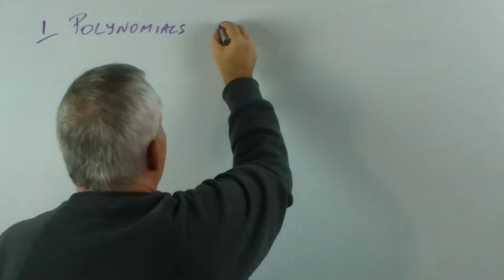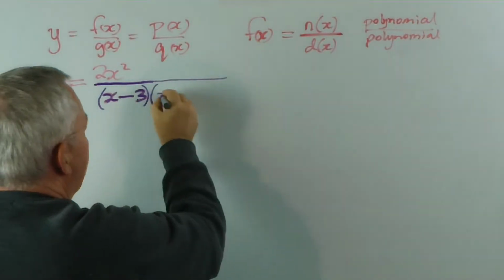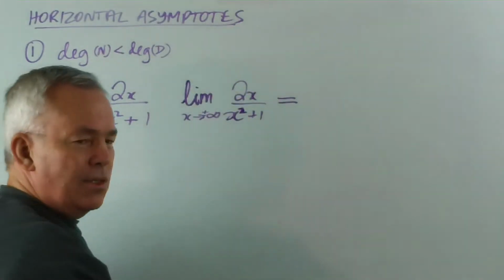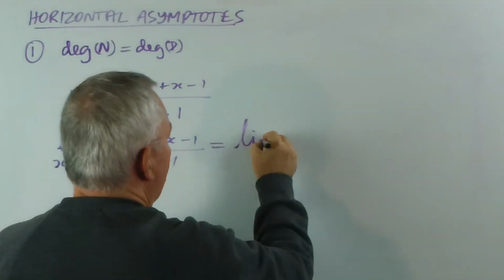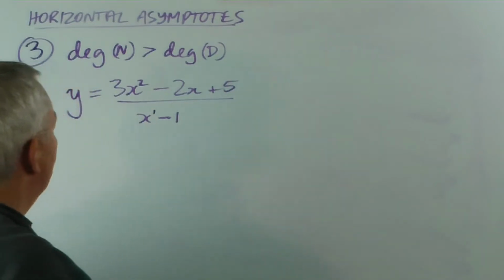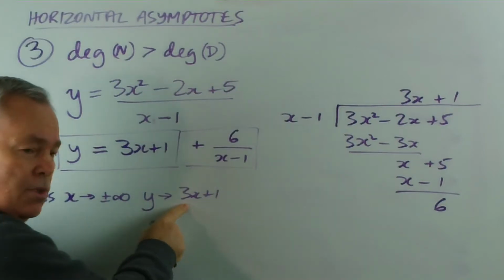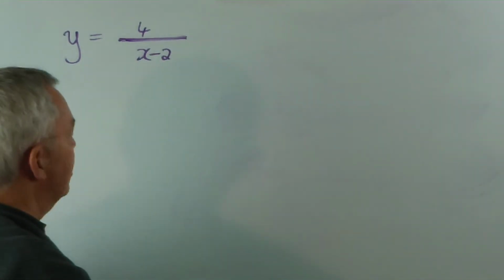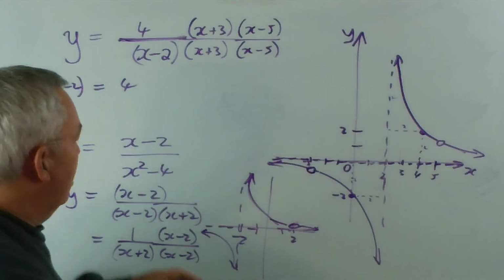Four Steps to Understanding Rational Functions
This is a long video.  Think of it as a small lecture.

A rational function is actually a combination of two functions.  It is the result of dividing one polynomial by another polynomial.

The existence of a polynomial as a denominator in a fraction introduces two problems/opportunities:
► First, there may now be values of x that would cause us to have a zero denominator and, therefore, an undefined function.  We need to understand the implications of this ... these zeros identify vertical asymptotes.
► Second, because there is a division taking place, the function can behave in predicatable ways for very large values of x.  These give us horizontal (and, sometimes, oblique) asymptotes.

Here, I explain the four key concepts (or principles) that you need to know before you can analysing and understanding rational functions.  I then explain (with examples) how to find all the asymptotes necessary and give some guidelines (with examples) that will help you graph a rational function.

This is why it is such a long video.  So, settle back and listen.  I hope it all makes sense to you.

Thank you to Avis who asked me to explain rational functions to her.